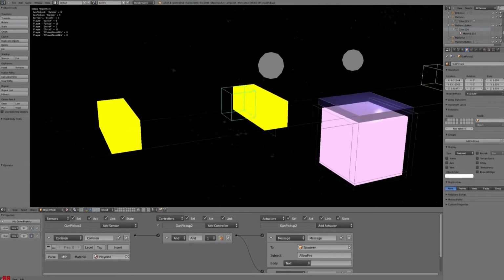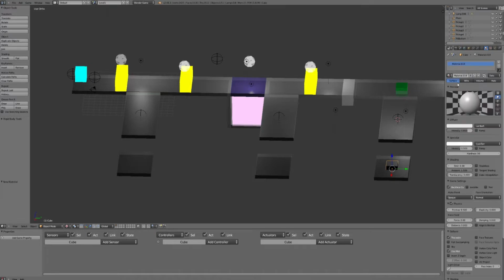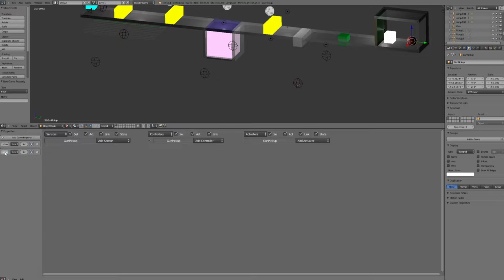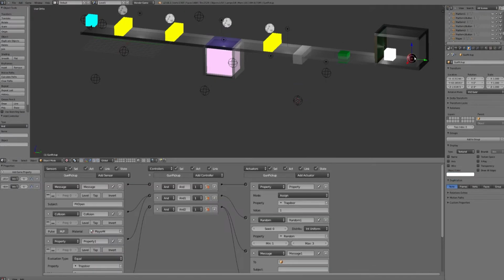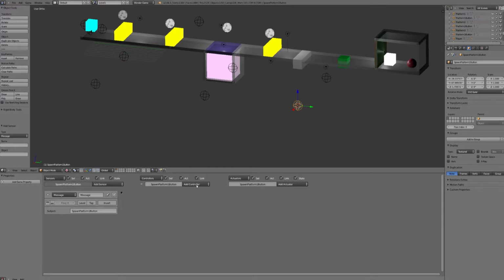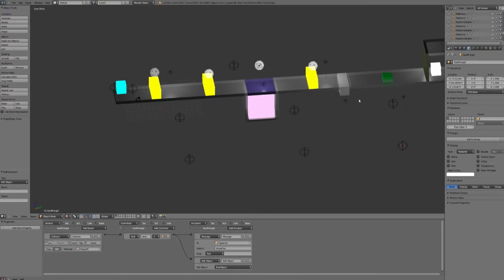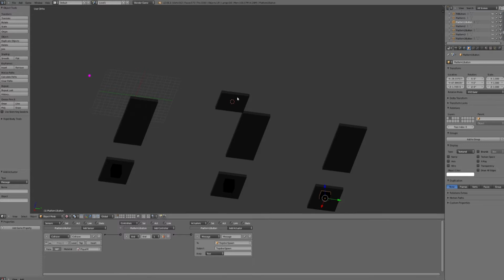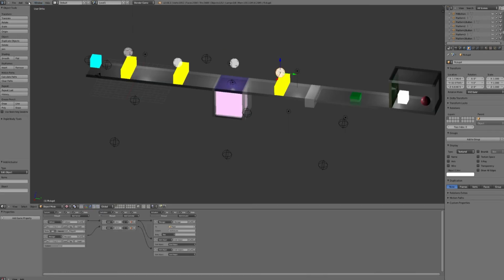Note.2.Self makes a game in Blender Part 8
Hiya Meddlers!

In today's episode we are going to be working on the following:

When the player collects a pickup that opens a pit they will need to close it back up later so the computer can get across the level safely without falling into it.

- When the player pickups the gun it will randomly generate a number either being 1,2 or 3.  If one is generated then Platform 1 will appear into the game world, platform 2 for number 2 and so on.

- On the end of this platform will be a button that the player can then reach to close the pit back up before the computer reaches this hazard.

- Every time you replay this level a platform could appear in 1 of the 3 positions, I have done this to give the level replay ability, and to keep the player guessing.

- When the player pickups the firing ability then I have ended the pickups because I don't want the player having a second chance to get the pickups!

I am hoping that these videos will be helpful and you can use aspects of them for ideas in your own game.

At the end of this series I will release the game source code so you can play around with it yourself.